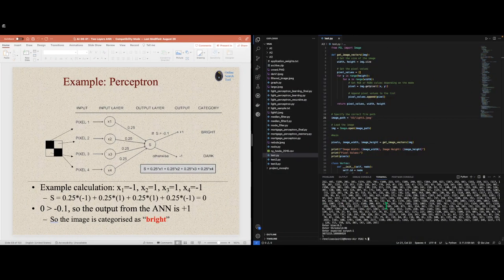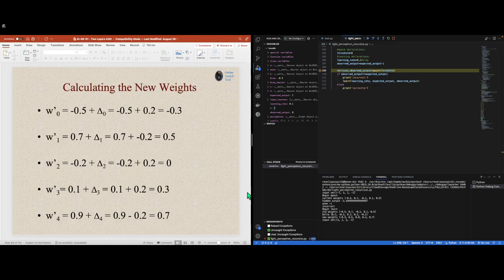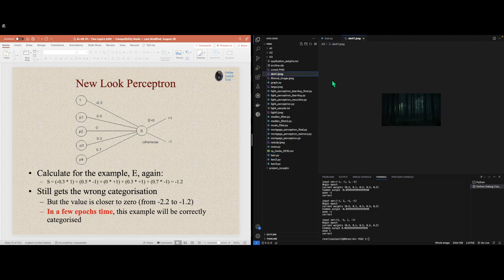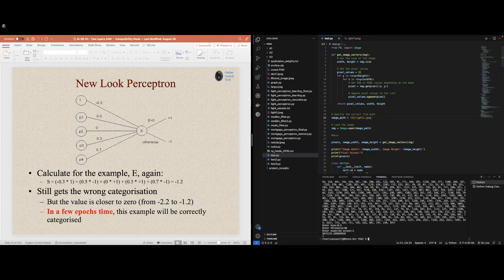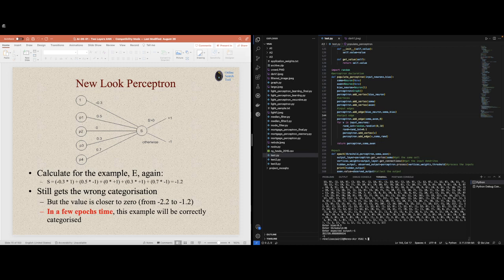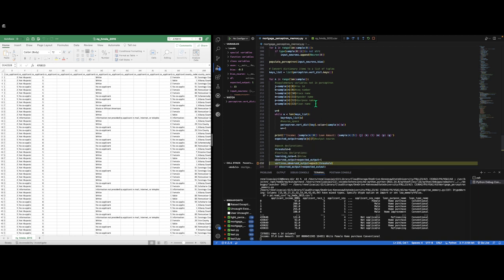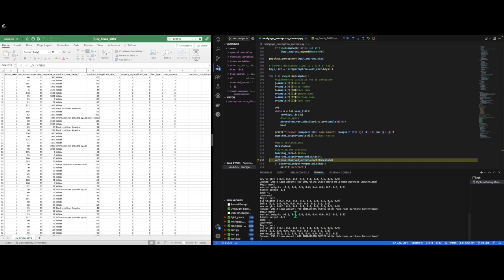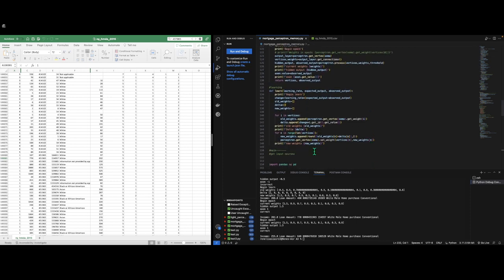AI Classifier (Light & Mortgage Perceptron)